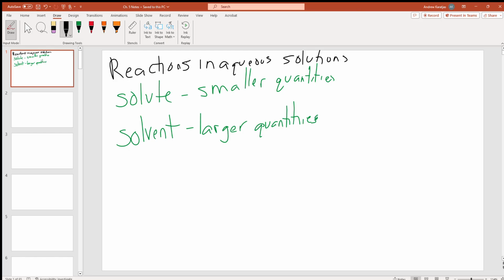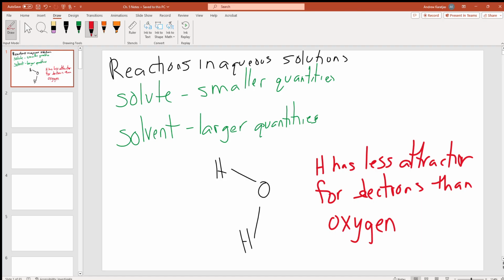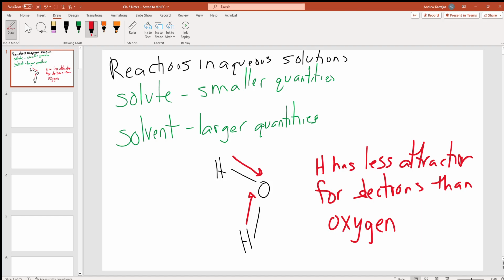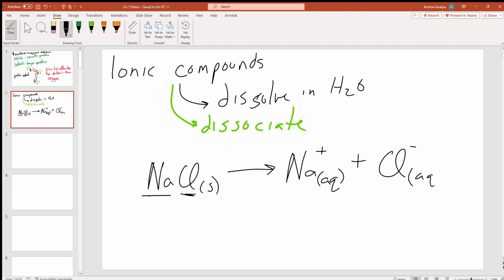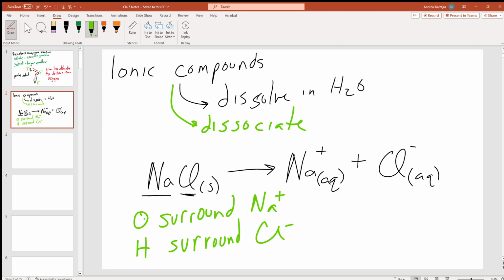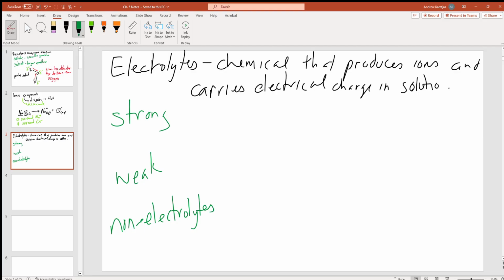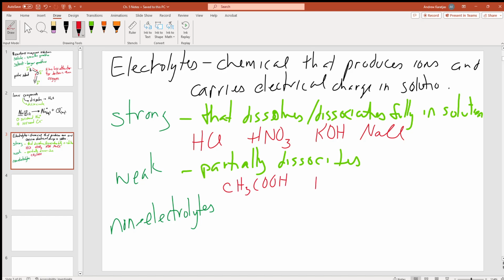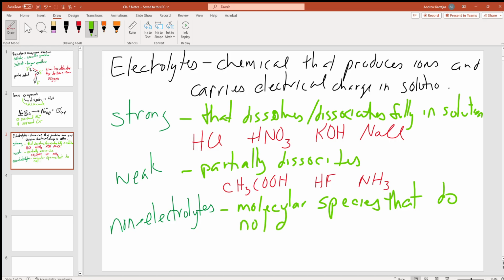Chapter 5.1 Introduction to Reactions in Aqueous Solutions